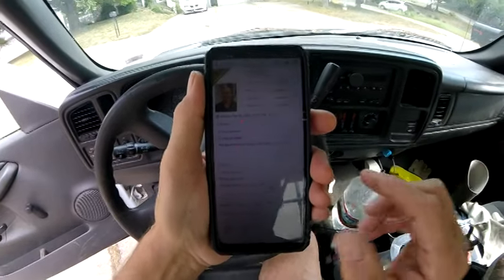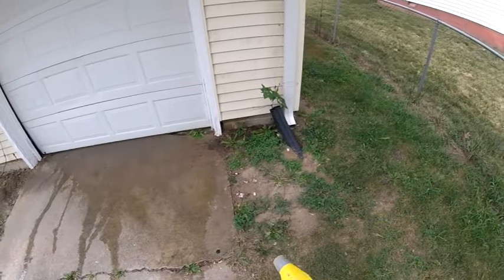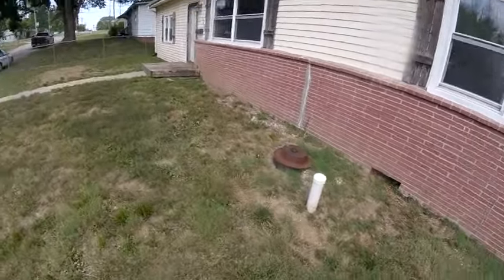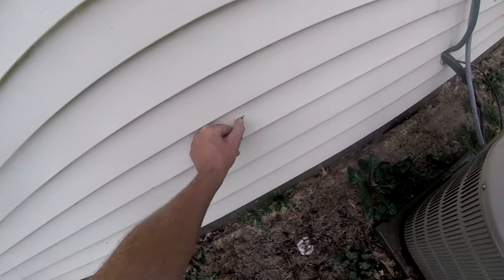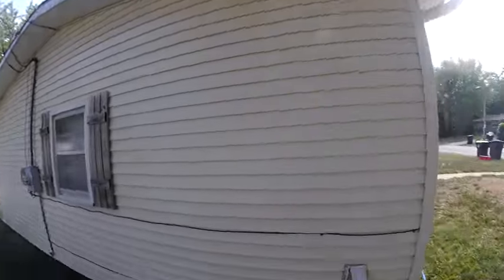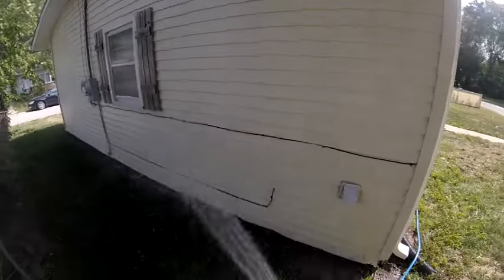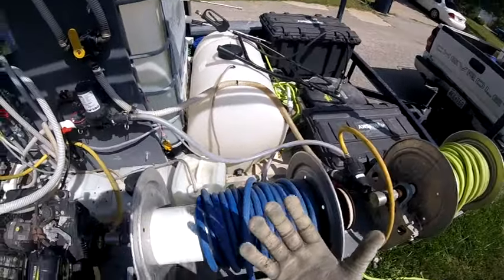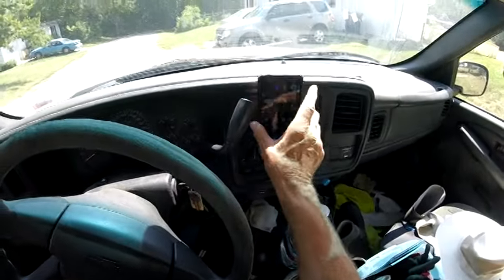Full Softwash job. Start to finish with price.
What it takes to wash one house.
CRM. Customer Relation Management program